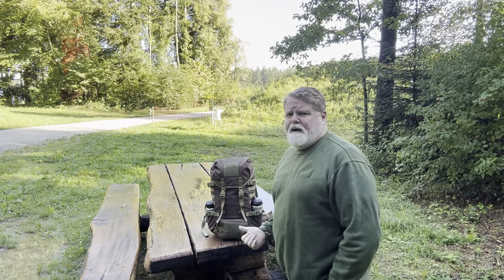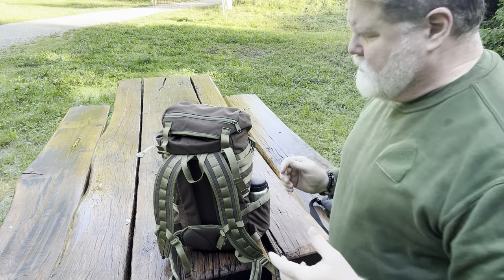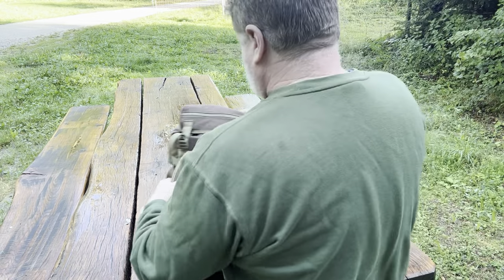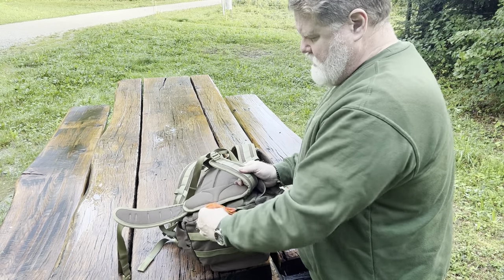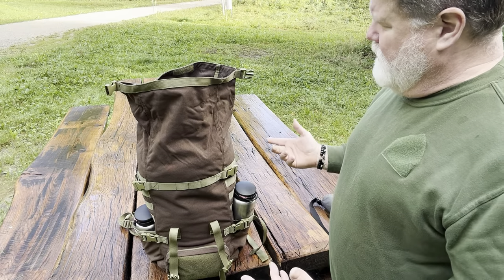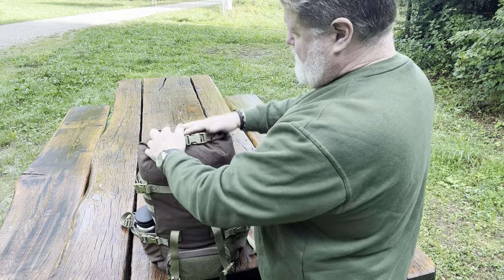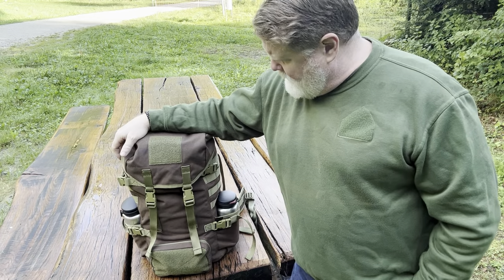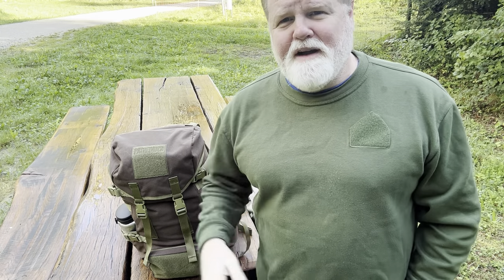The Pathfinder Scout Pack, Is it worth the Hype?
Pathfinder Scout Pack, Is it worth the Hype?
I've been hearing about this pack. Noticing that it's out of stock, and people love this pack. But I needed to see it for myself.

So!

Here's my honest review.

Here's what I think about it.

Share (with your Friends and Enemies)

I use an iPhone 14 to make my videos.

You can buy this pack on my website. I only have one available. So if you are interested please let me know, and order it.